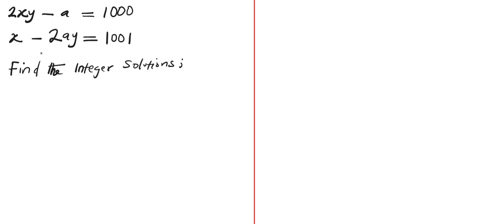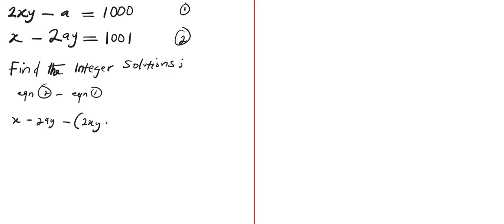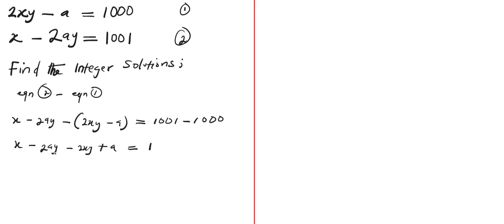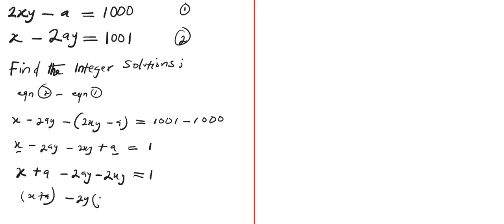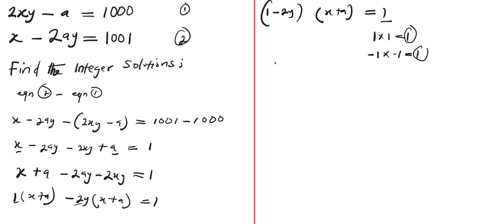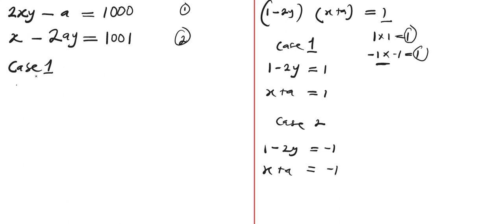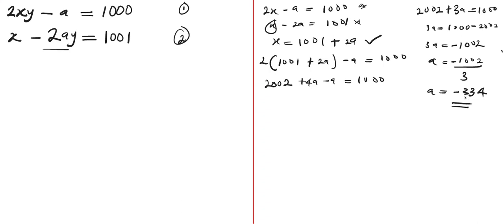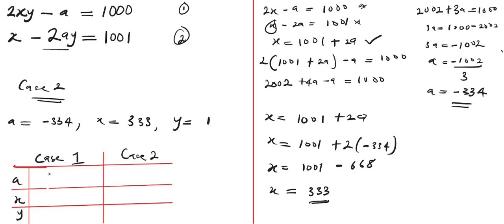Olympiads Math Problem| Solving Equations| You can Solve this| Try and Solve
In this video, we are going to solve this interesting algebra problem and finding three unknowns.
By watching this video, you will learn how to solve an equation of this nature, and finding three unknowns. Step-by-Step tutorial.
2xy - a = 1000
X - 2ay = 1001
Find a, y and y??